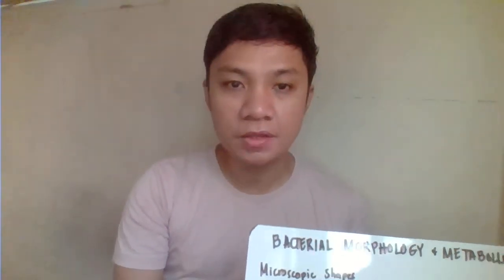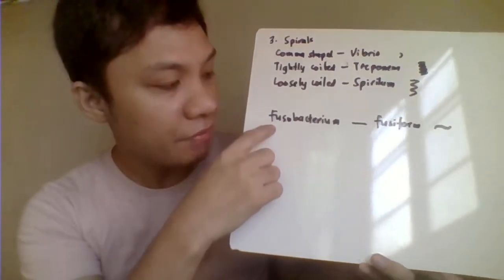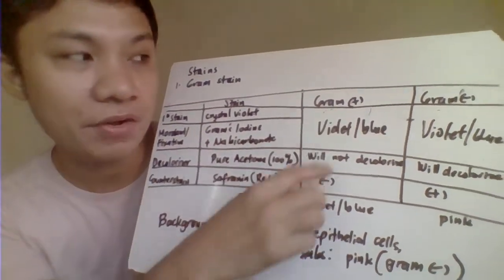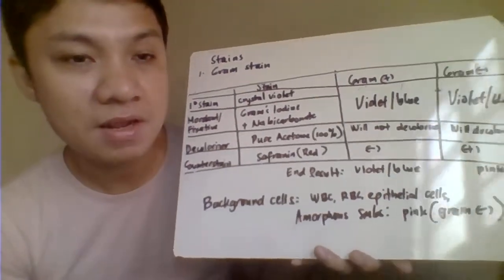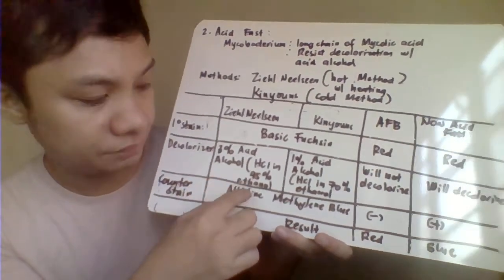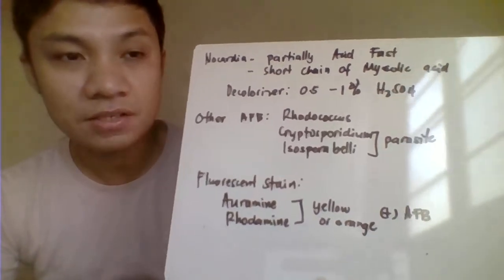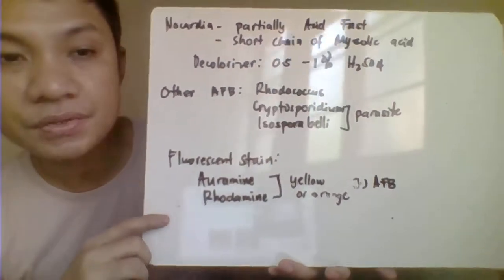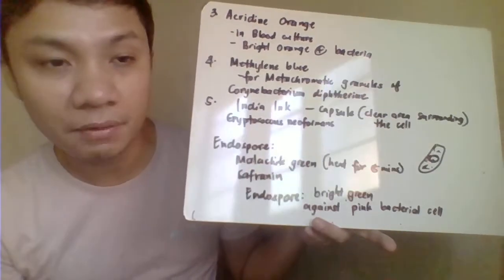BACTERIAL MORPHOLOGY AND METABOLISM PART 1